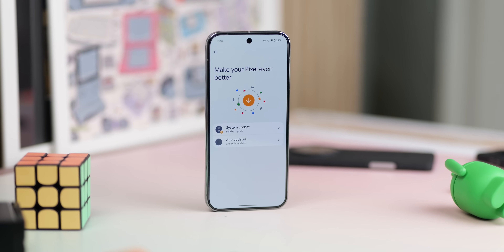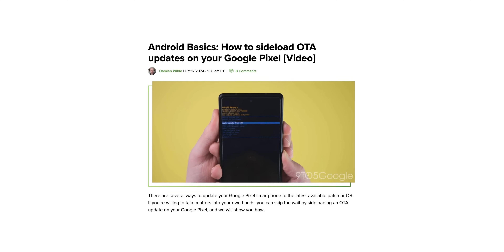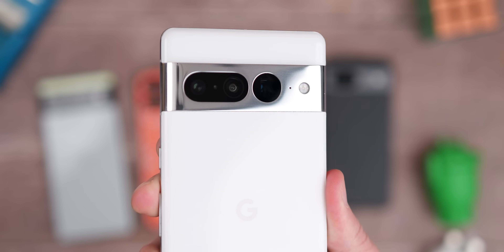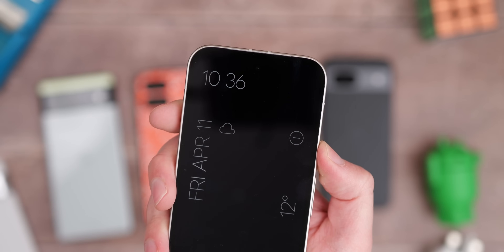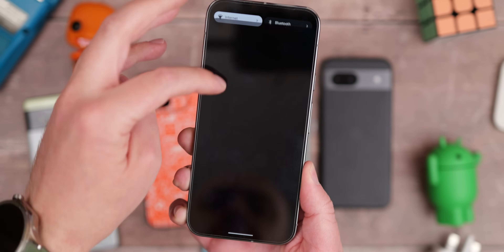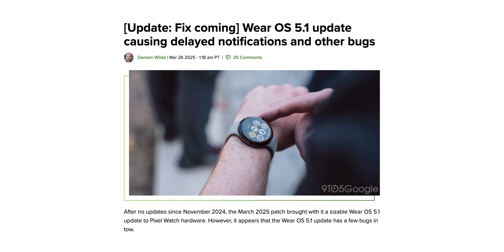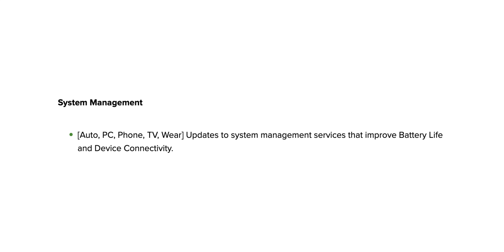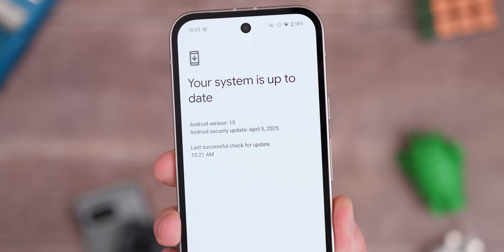Pixel Update Bulletin: April 2025!